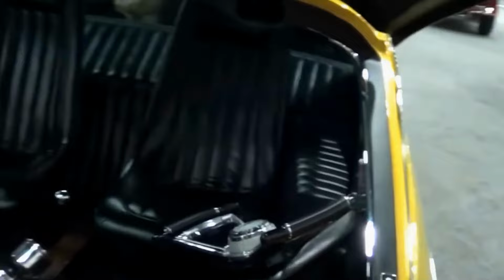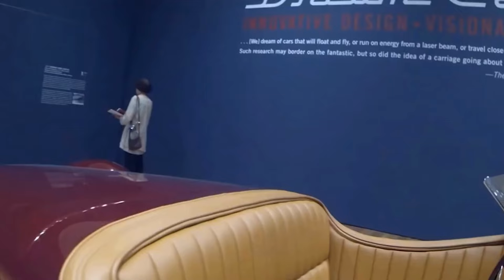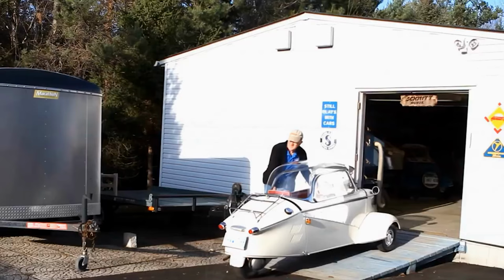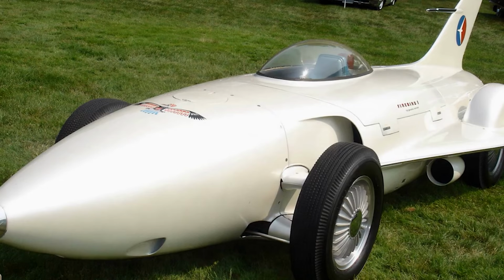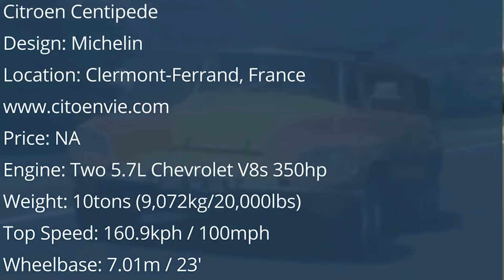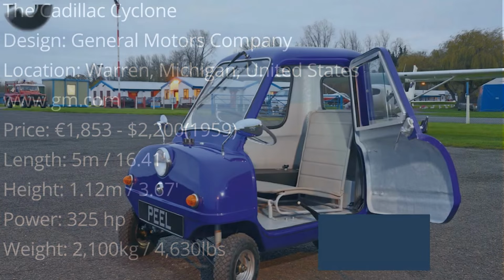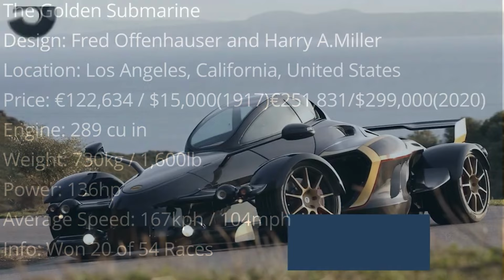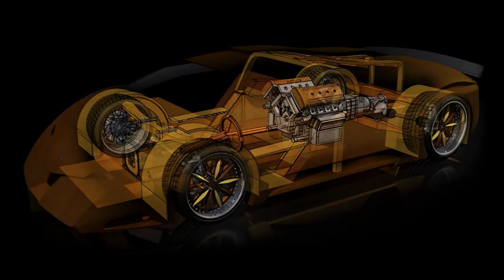CRAZY VINTAGE VEHICLES FROM THE PAST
Vehicles of the past were some of the most innovative and unusual cars produced. From a centipede to a wooden racecar, we found 15 of the most memorable we could find. I'm Glenn, and let's take a look back and see what they were.

Featured Crazy Vintage Cars
00:00 Intro
00:33 1967 Dodge Deora
01:28 Dymaxion Car
02:19 1947 Norman Tim Special
02:57 Tasco 1948
03:44 Messerschmidt kr200
04:20 Stout Scarab
05:11 1953 General Motors Firebird One XP-21
05:58 Citroen Centipede
06:53 Ferrari 512 S Modulo
07:39 Cadillac Cyclone
08:34 Peel P50
09:21 Golden Submarine
website NA
10:00 Tramontana R
10:41 1960 Pinon Farina X
11:17 Splinter Wooden Supercar